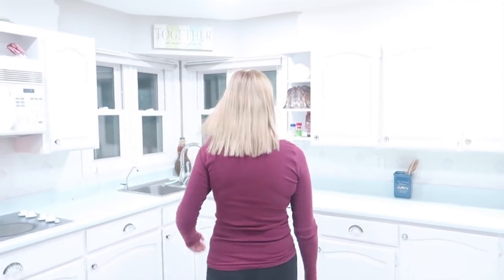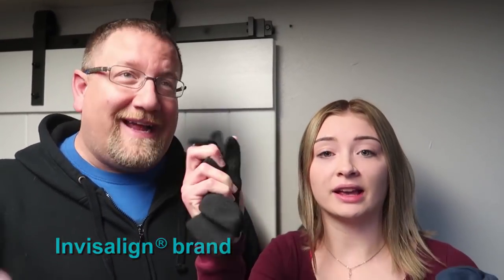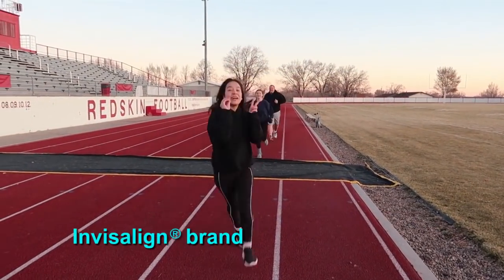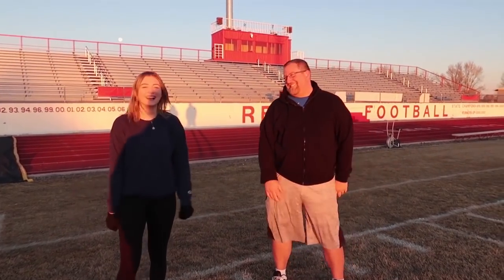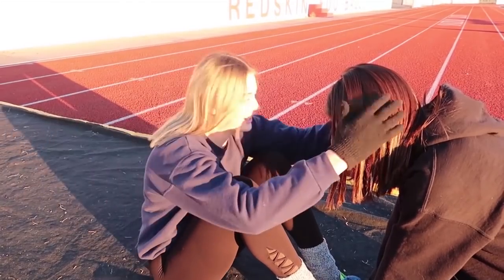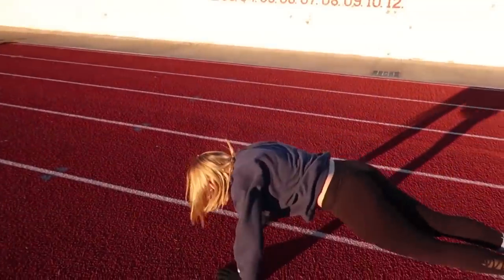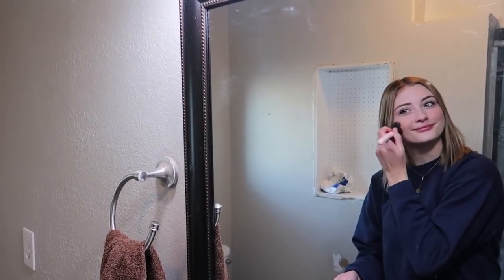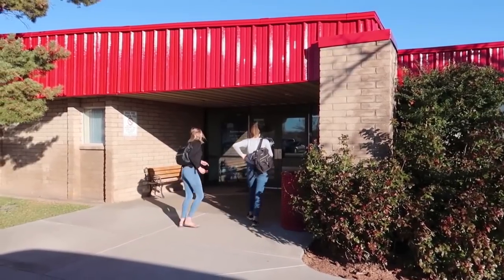Morning Routine! Getting Ready for Track Season!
Track Season is only a couple months away, and this year I really want to do well!  I'm getting family members involved too!  This is my new morning routine that I'm doing to get ready for Track Season. I’m so glad I don’t need to compromise my routine like I might with traditional braces! With over 20 years of innovation and 7 million smiles treated, Invisalign aligners are the most advanced clear aligner system in the world!